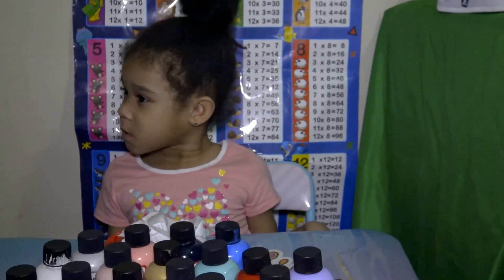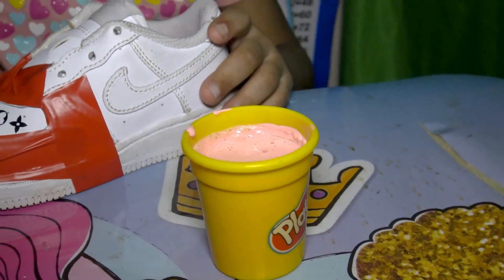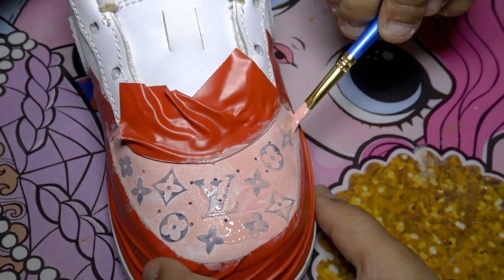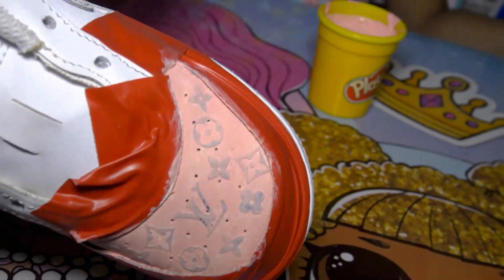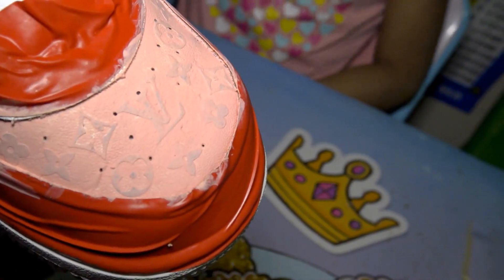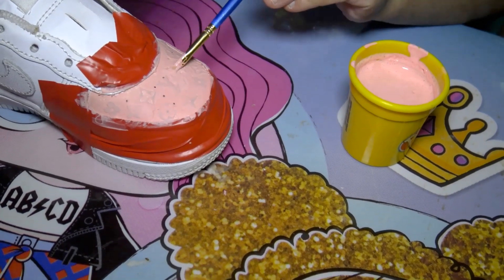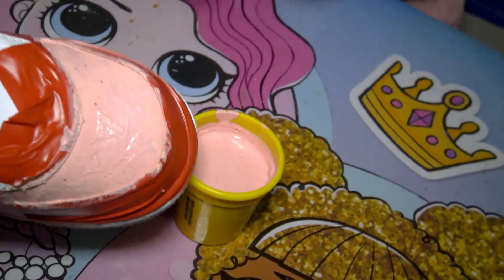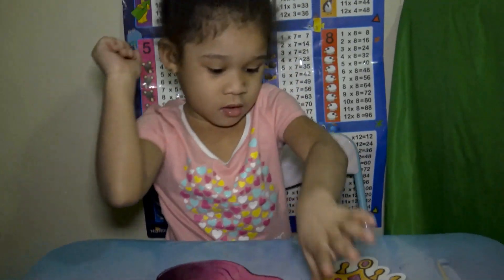custom painted girl air force ones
custom painted girl air force ones Louis Vuitton custom painted air force 1's a 3 year old did

Kimora did an amazing job for her first time painting sneakers.